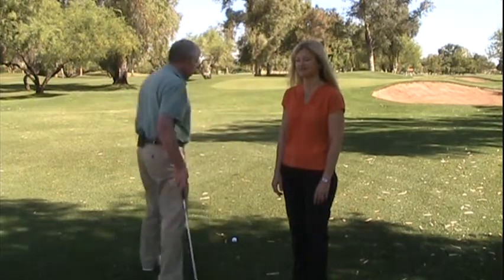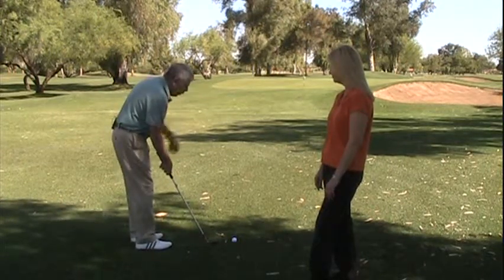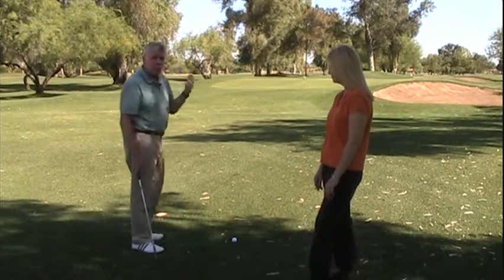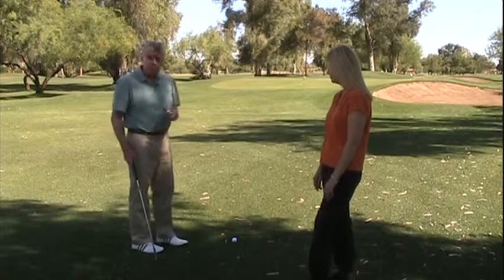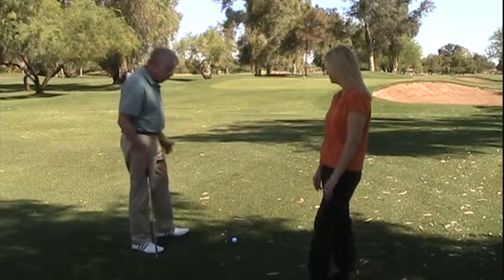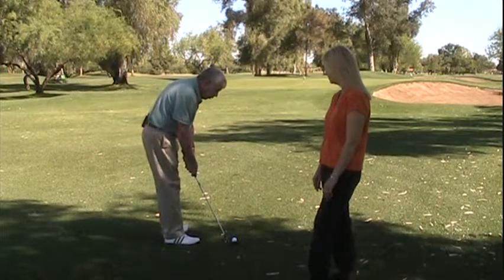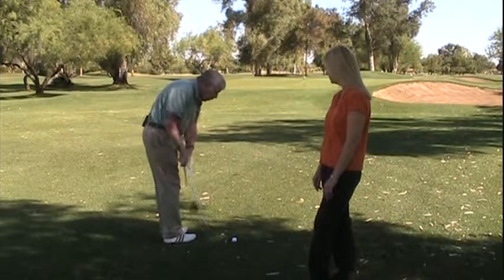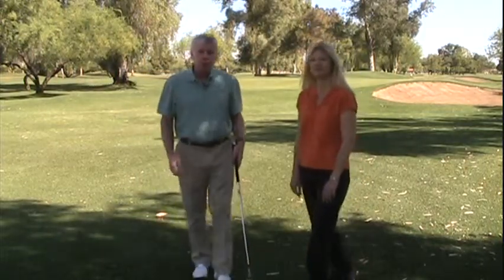2 Free Tips To Improve Your Chipping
Chuck demonstrates 2 tips to help golfers improve their chipping and shoot lower scores.  Most amateur golfers don't hit a lot of greens in regulation. There is pressure to chip better to save par.